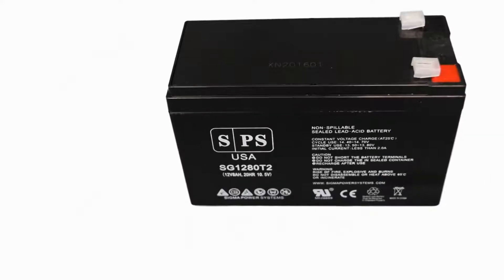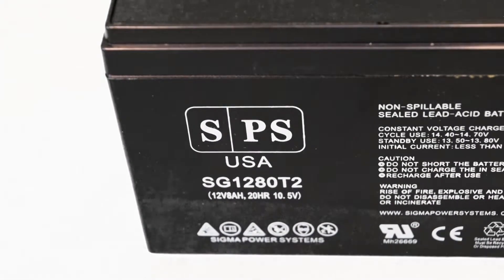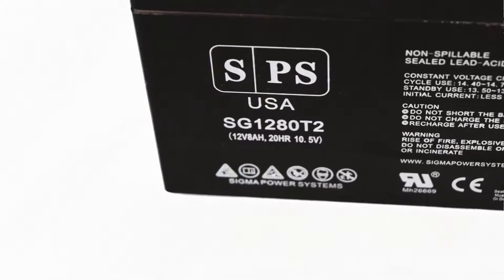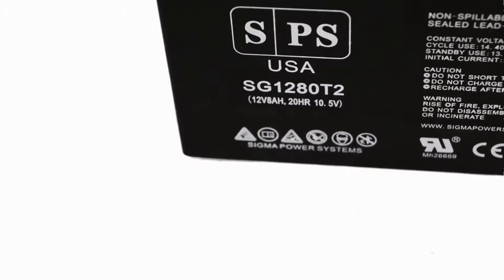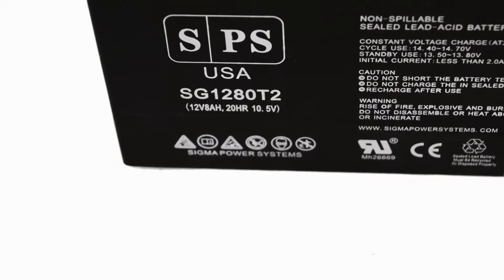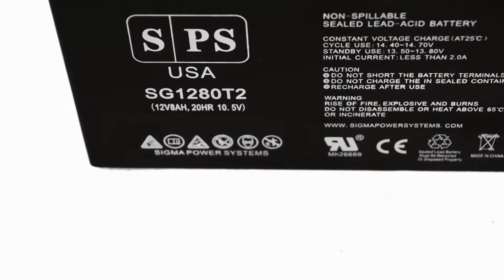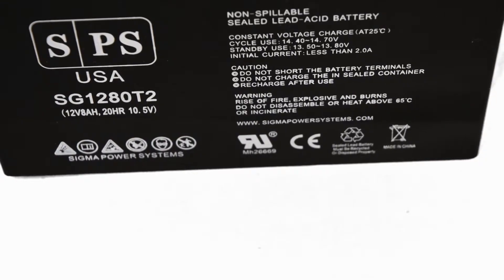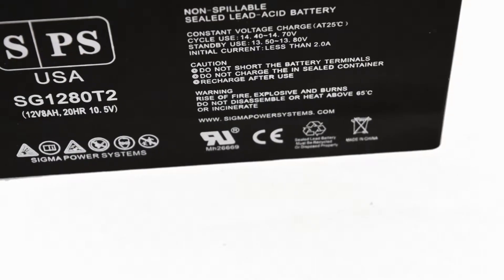12V 8Ah T2 Sealed Lead Acid Battery With AGM Technology - Sigma Power Systems